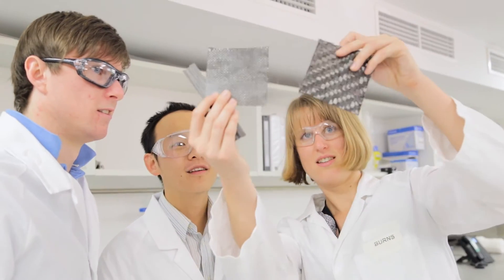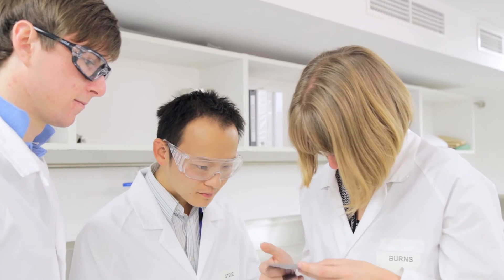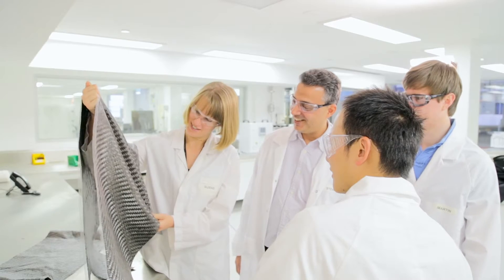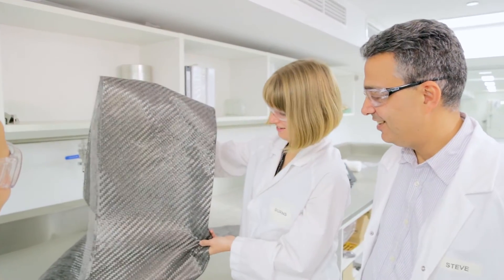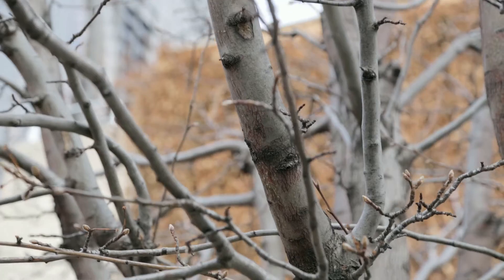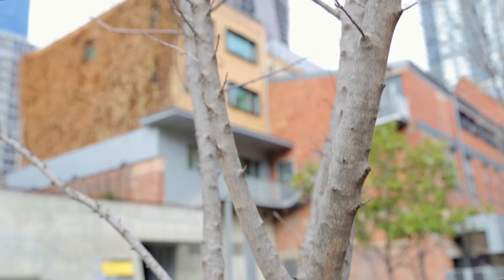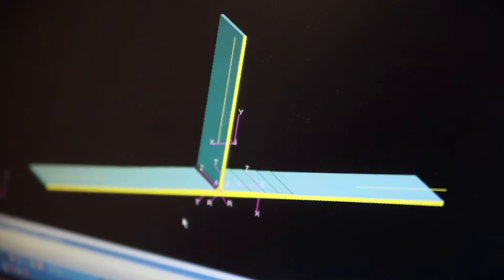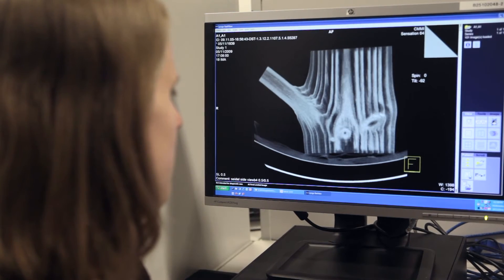Strong Links – RMIT and Boeing Australia | RMIT University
Lauren Burns completed her PhD at RMIT in conjunction with Boeing Research & Technology – Australia, looking at the bio-inspired design of aerospace composite joints. The partnership between Boeing and RMIT has since been extended with continuing collaboration through fourth year undergraduate projects and another collaborative PhD.

Research:
description of the video with a call to action link to the relevant RMIT program.